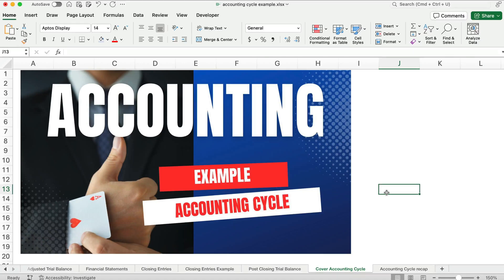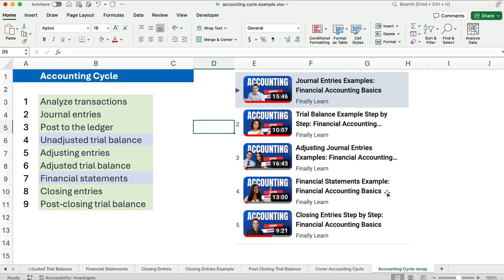The Accounting Cycle Playlist: Accounting Basics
This video shows the accounting cycle and the Accounting Cycle playlist.

This playlist uses a common example for Ace Consulting for all the steps in the accounting cycle.

The 9 steps in the accounting cycle are:

1 Analyze transactions
2 Journal entries
3 Post to the ledger
4 Unadjusted trial balance
5 Adjusting entries
6 Adjusted trial balance
7 Financial statements
8 Closing entries
9 Post-closing trial balance

SEE ALSO

ACCOUNTING BASICS

EXCEL BASICS

FINANCE BASICS

INTERMEDIATE ACCOUNTING

MY GEAR

09/28/2023